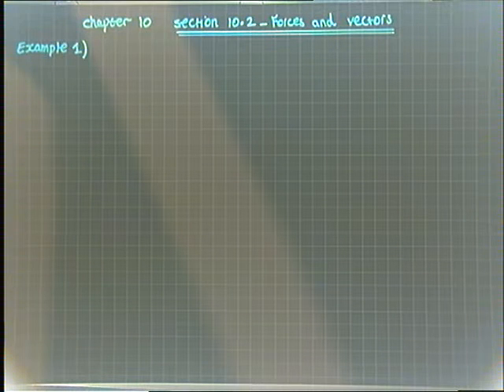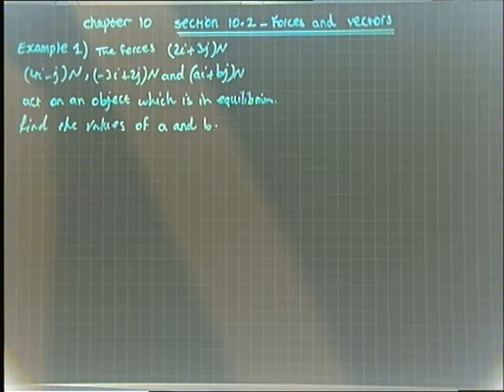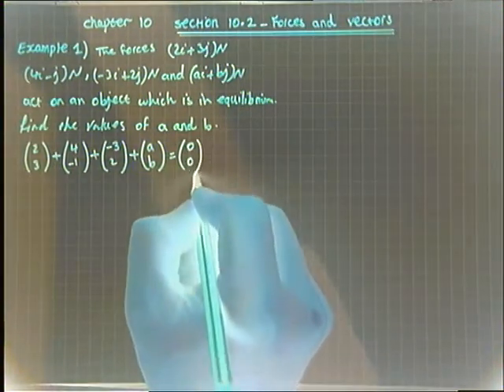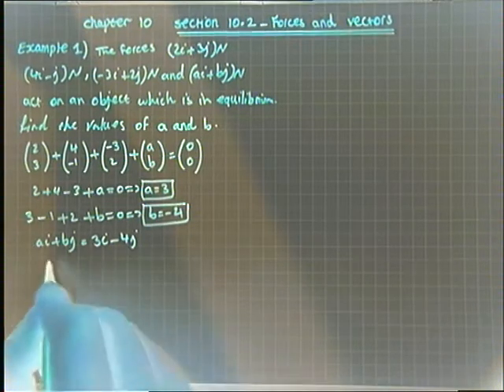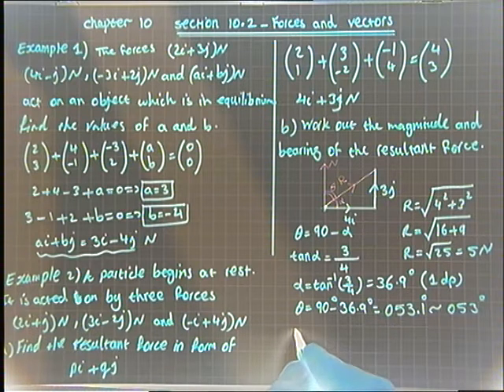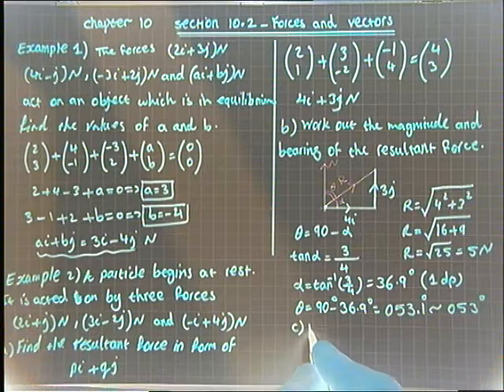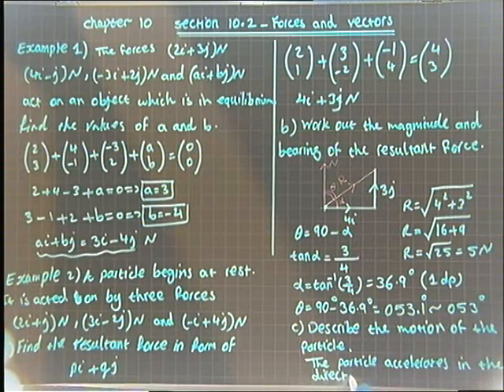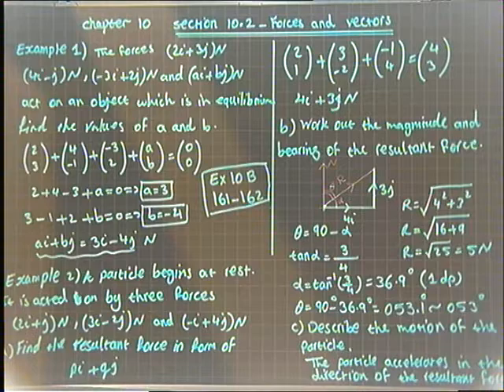Chapter 10 10 2 Forces and vectors 0002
This section describe forces as a vector. After watching this video you should be able to do exercise 10B page 161-162 of Edexcl text boo.